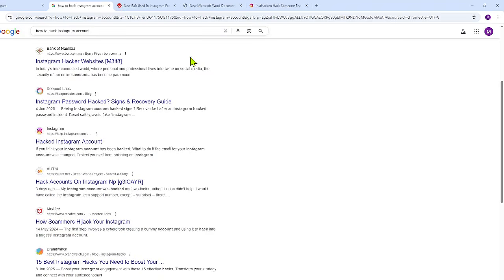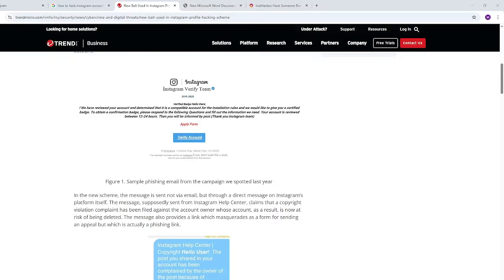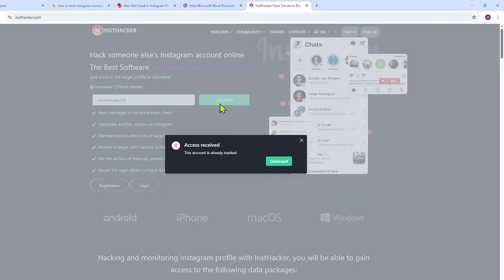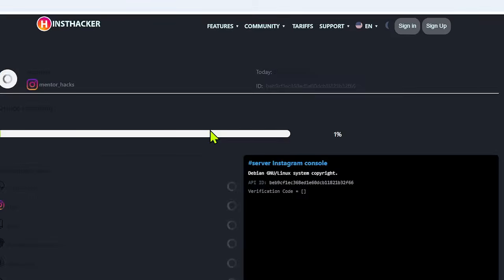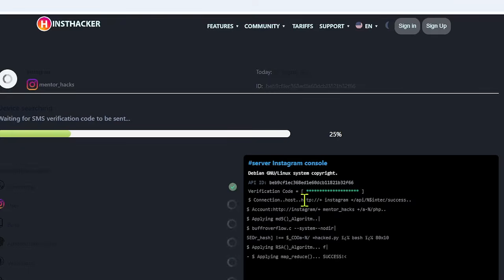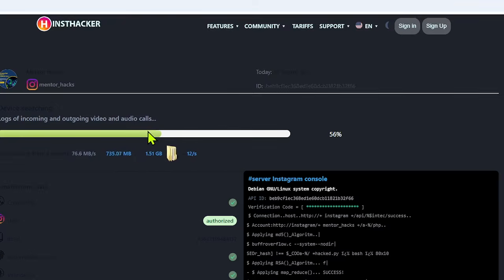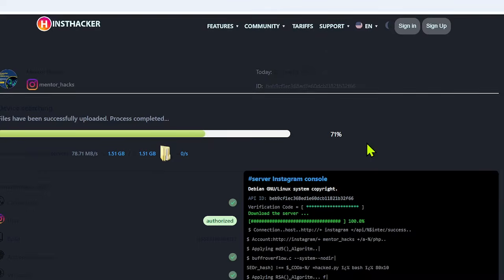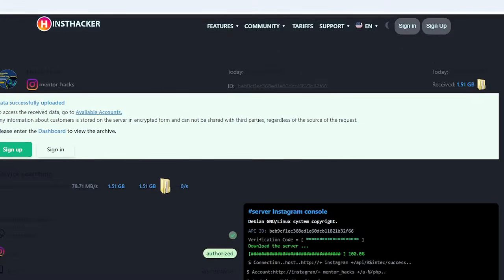How To HACK INSTAGRAM Account In 2026 (MUST WATCH TUTORIAL)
How to Hack an Instagram Account || How To Hack Instagram Account || How To Recover hacked Instagram Account | Instagram account recovery

Ever wondered how hackers gain access to Instagram accounts? In this video, we break down the common techniques cybercriminals use, like phishing, brute force attacks, and social engineering, so you can stay one step ahead and protect your account! 🔒

🔐 *What You’ll Learn*:
- Top methods hackers use to target Instagram accounts
- Real-world examples of phishing and scams
- Practical tips to secure your Instagram account

💡 *Protect Yourself*:
✅ Use strong, unique passwords
✅ Enable two-factor authentication (2FA)
✅ Avoid suspicious links and DMs